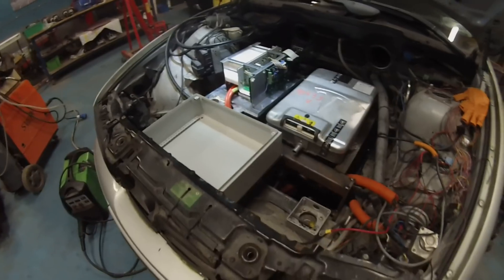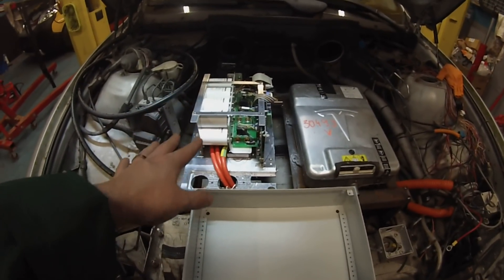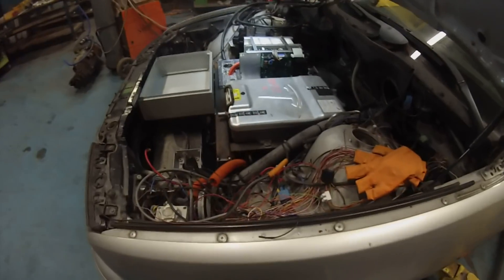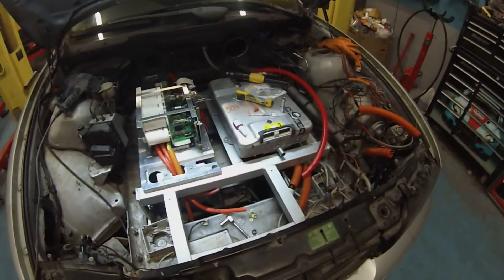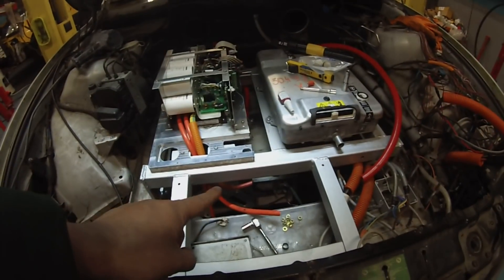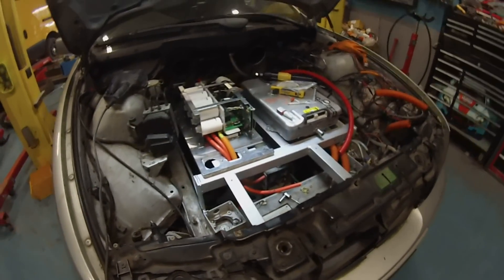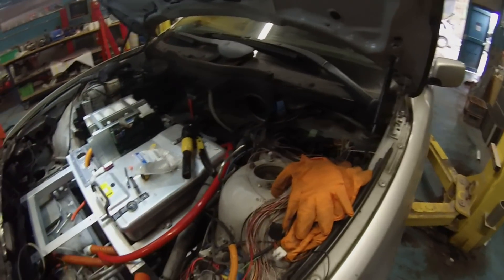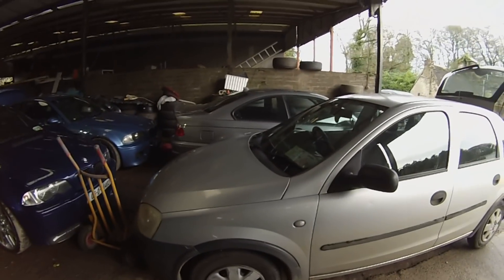BMW E39 EV Conversion 57: DC To AC Part 5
In this episode we start fitting the major components.